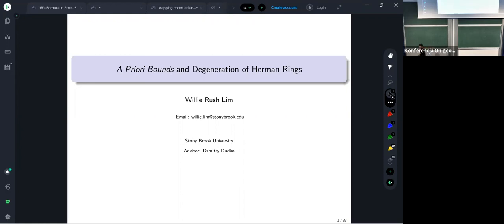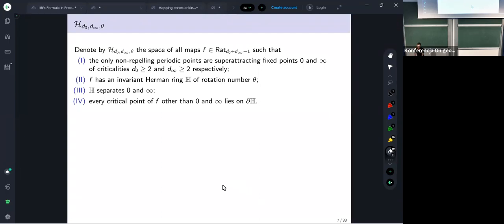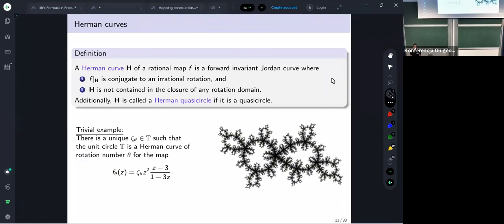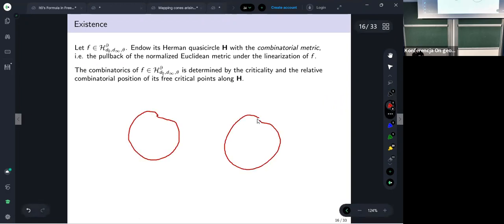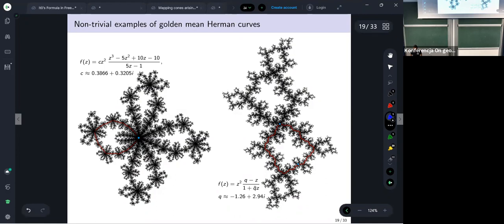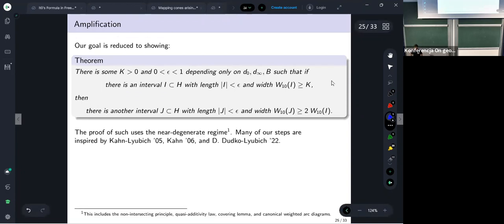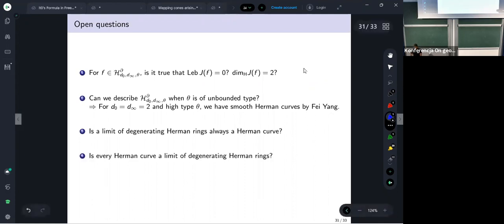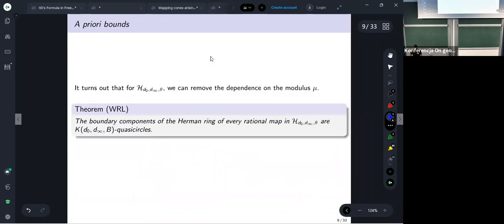Willie Rush Lim (Stony Brook University), "A priori bounds and degeneration of Herman rings"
18/08/2022, Będlewo
Abstract: Given a rational map, a Herman curve is an invariant Jordan curve that is not contained in the closure of a rotation domain and on which the map is conjugate to a rigid rotation. I would like to give a strong affirmative answer to a question by A. Eremenko at 'On Geometric Complexity of Julia Sets II' on the existence of Herman curves that are non-trivial, i.e. do not come from a Blaschke product. The strategy is as follows. By adapting the near-degenerate regime, we show that the boundaries of Herman rings of bounded type rotation number and of the simplest configuration are quasicircles with dilatation depending only on the degree and the rotation number. Then, we study the limits of degenerating Herman rings and construct general examples of rational maps with a non-trivial Herman curve of arbitrary degree and combinatorics.